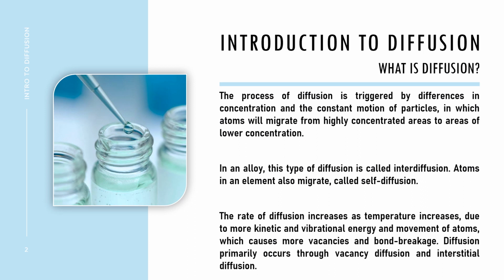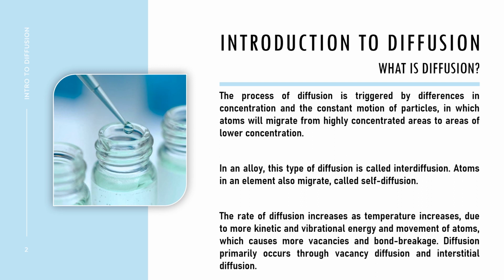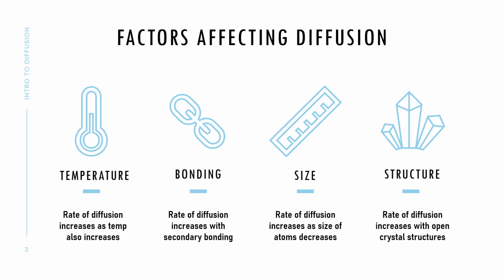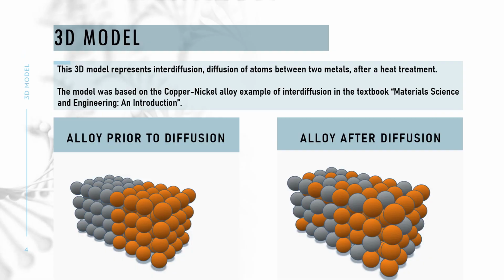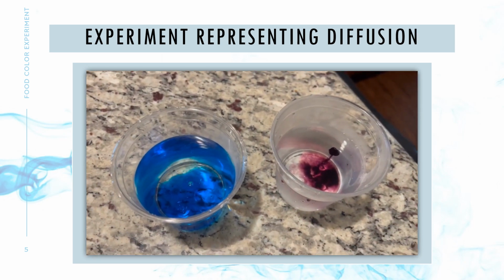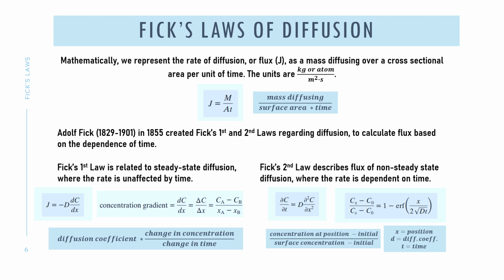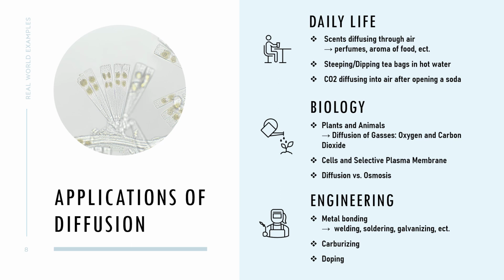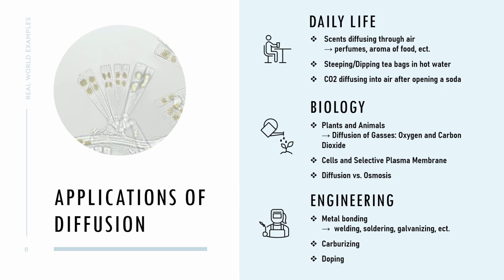Alyna Williams presents her project on Diffusion